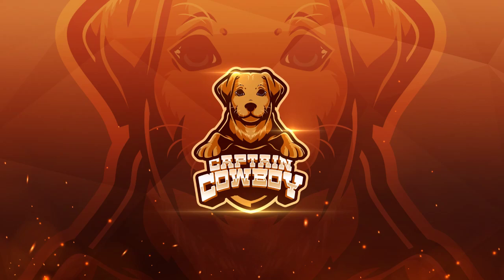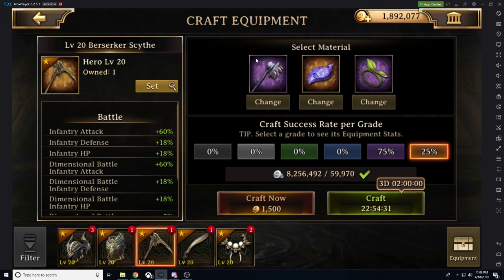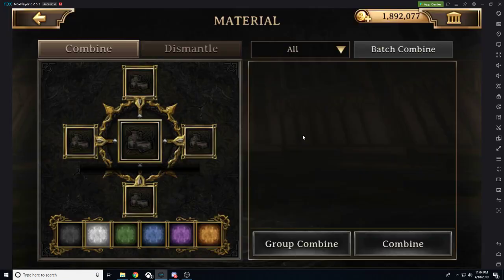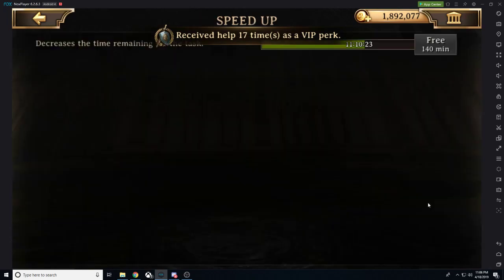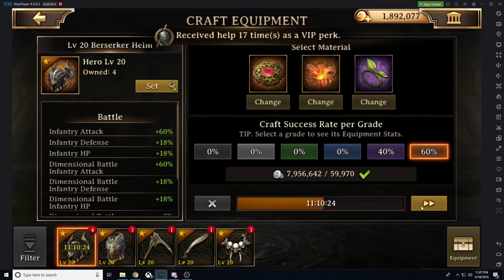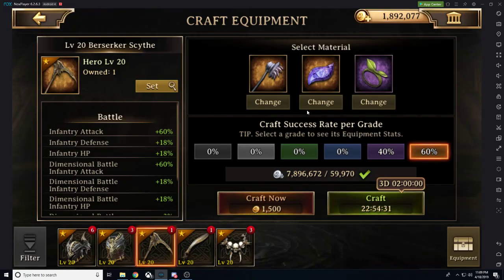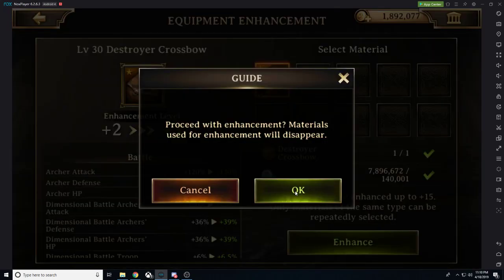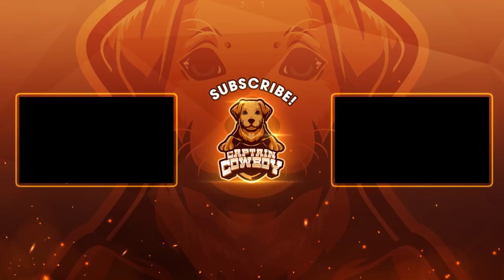Iron Throne Beginner's Guide: Crafting